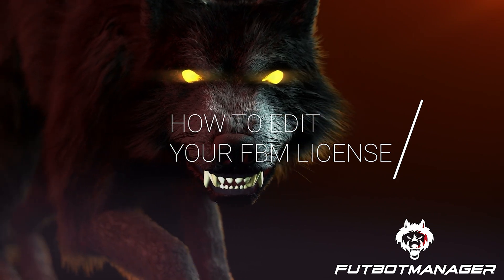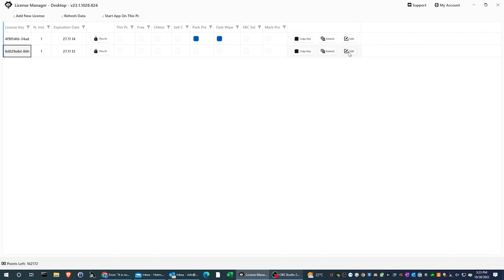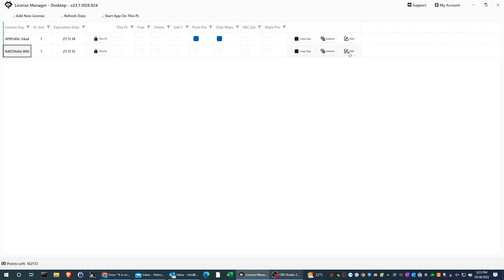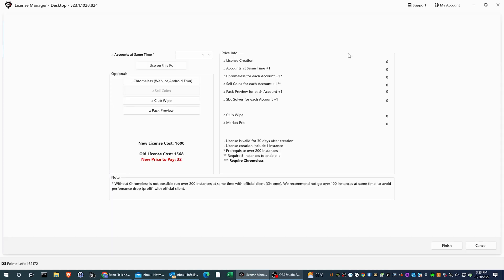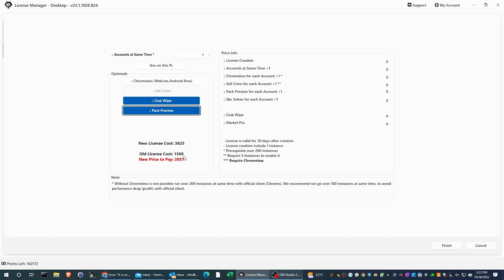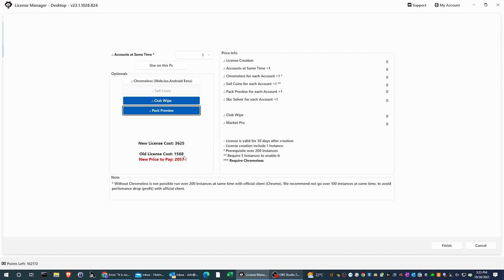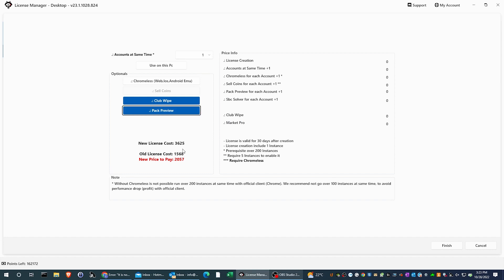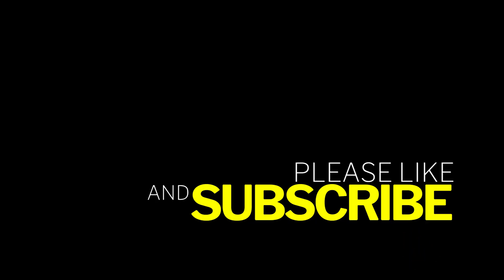How to edit License Key - FBM the Sniping and Autobuyer Tool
In this video, we will see how to change the license we created to add new features to our Sniping and Botting Tool for Fifa Ultimate Team. Build The Team Of Your Dreams! The Best Fifa 23 Sniping Bot - Autobuyer And Autobidder For Ultimate Team.